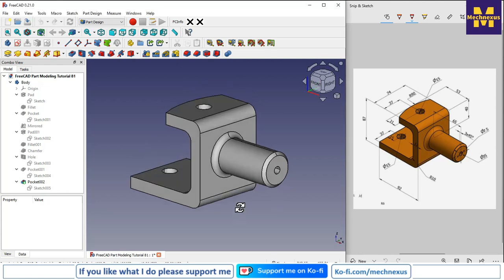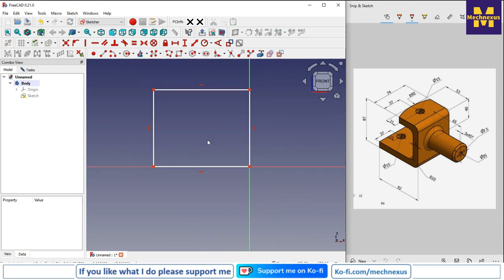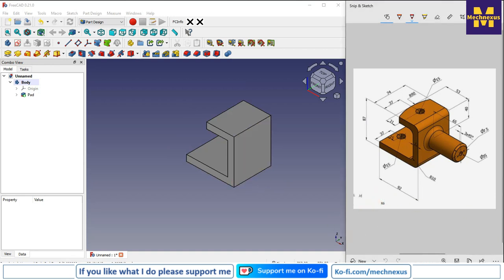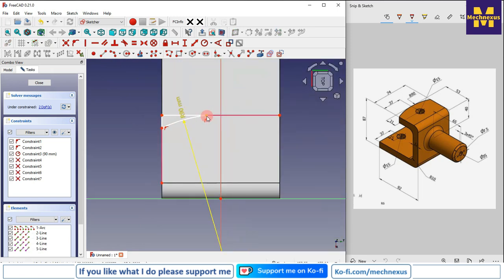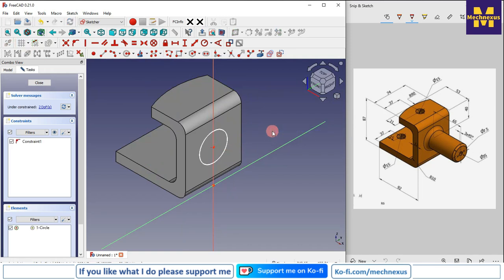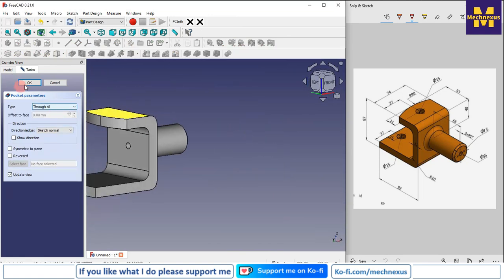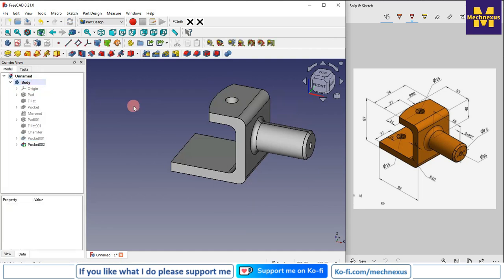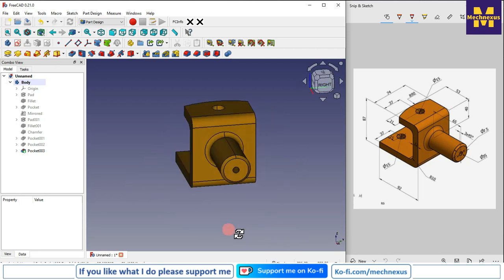FreeCAD Part Modeling Tutorial 81 | Mechnexus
In this video I have explained How to Model Part in FreeCAD with the help of part design Workbench.

▶️ Thanks